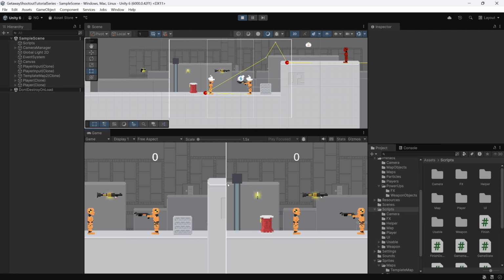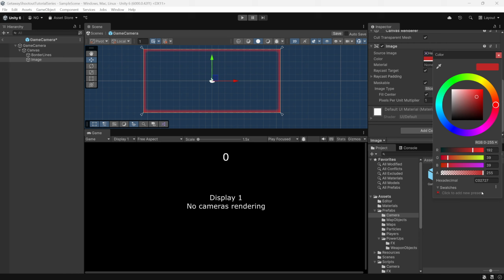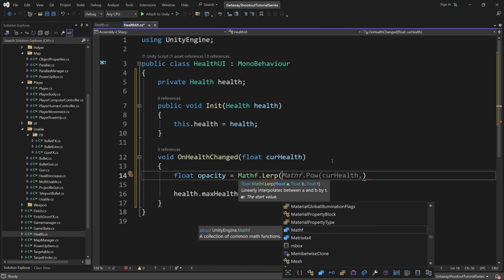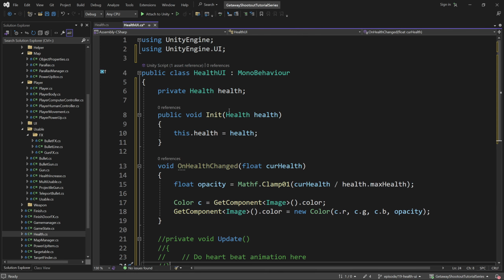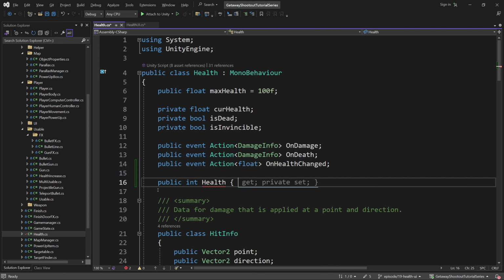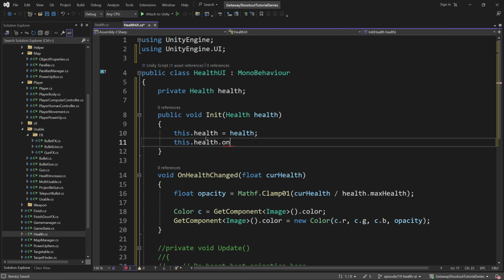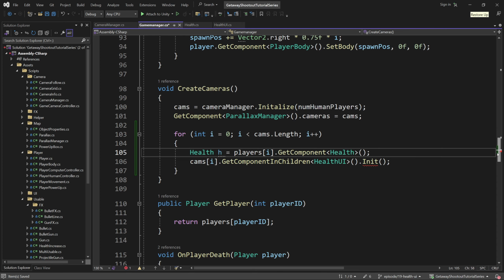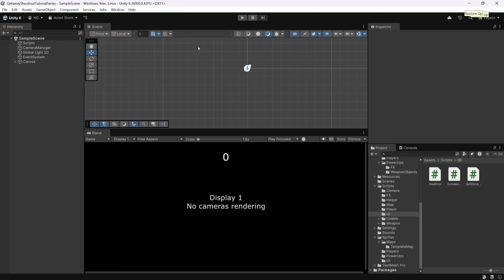Coding Getaway Shootout | 19 - Health UI